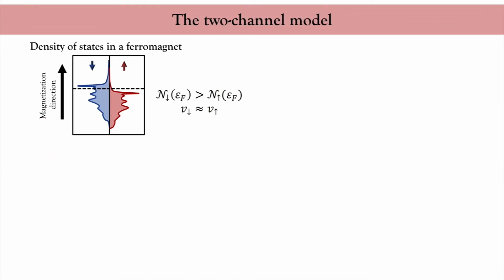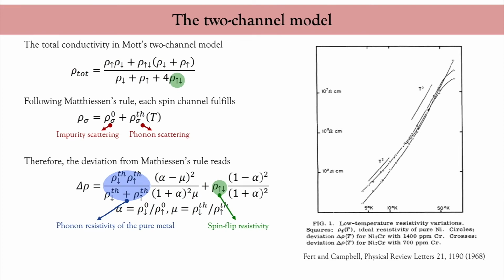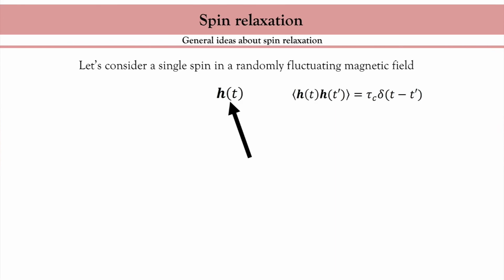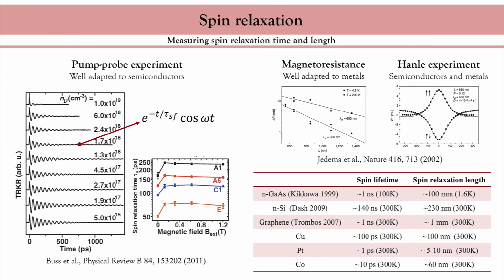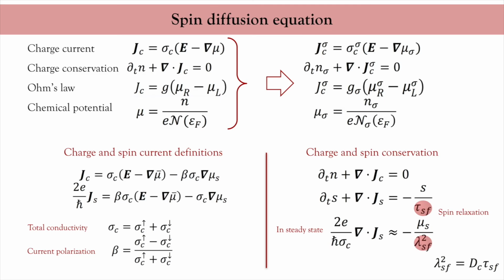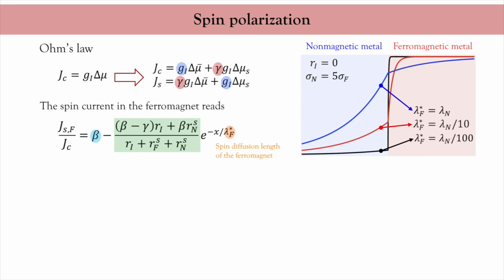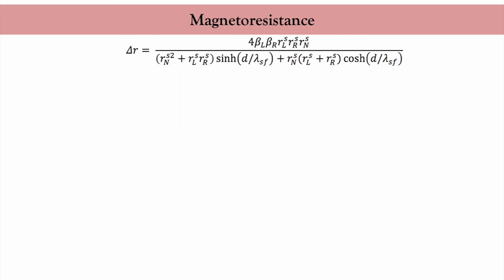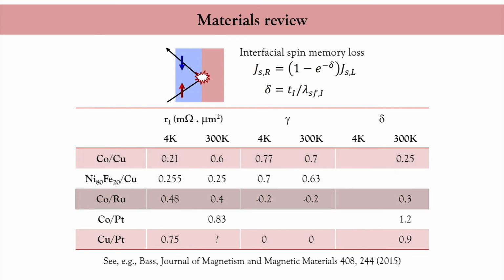L6PB Introduction to Spintronics: Spin Transport in Metals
Lecture Series: Introduction to Spintronics by Prof. Aurélien Manchon
Lecture 6 Part B: Spin Transport in Metals